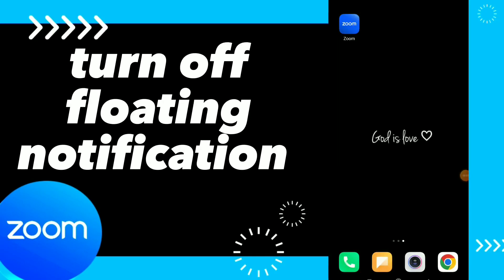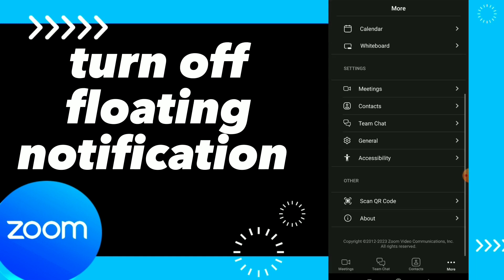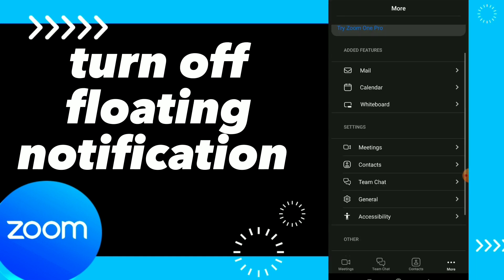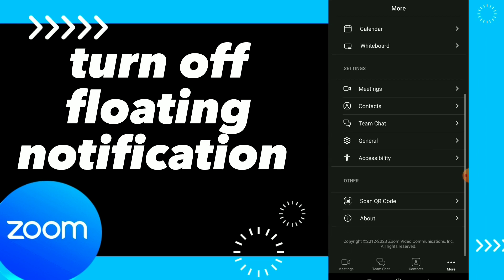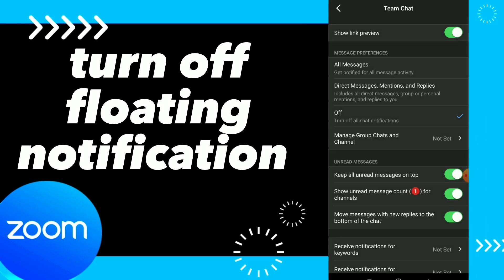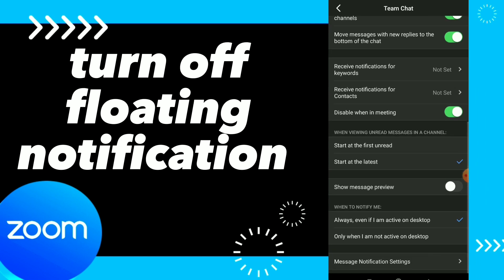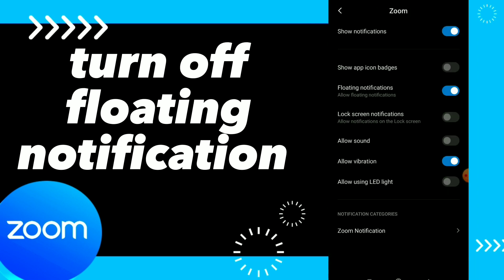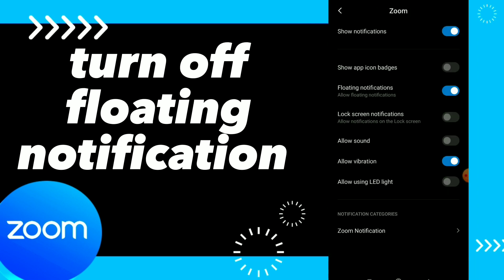How To Turn Off Floating Notifications On Zoom